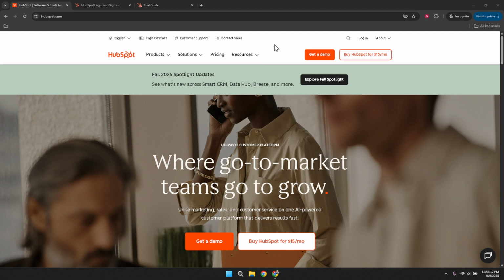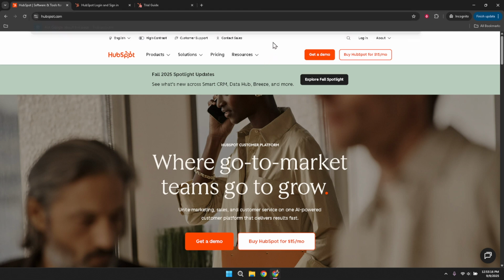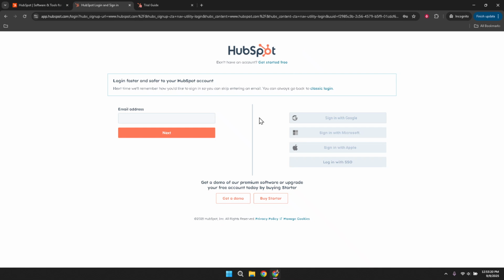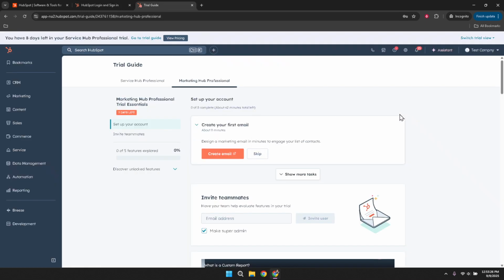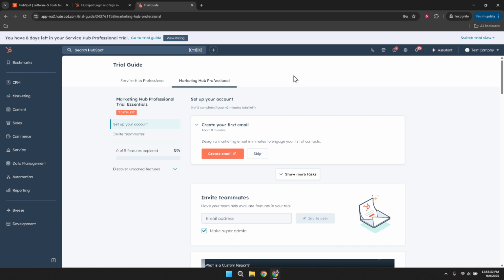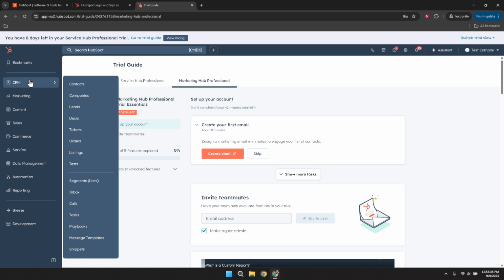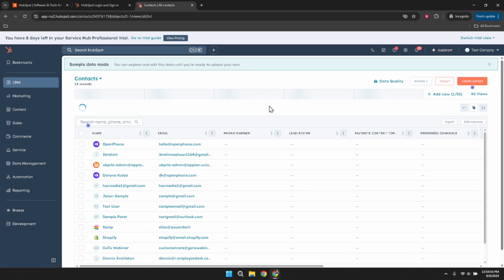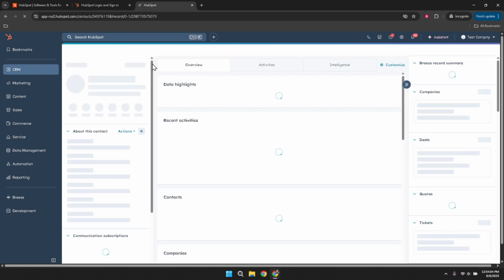How To Track Referrals And Engage Referral Partners In Hubspot Strategic Hubspot [2025 Guide]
In today's video we are covering: how to fearlessly build a demand generation strategy, referral marketing strategy, customer referrals, how to start affiliate marketing for beginners, how to generate more leads online, how to select niche for affiliate marketing, how to generate leads for online business, how to generate leads, how to start high ticket affiliate marketing, how to generate b2b leads, aba referrals, how to promote fiverr affiliate program, how to start digital marketing, how to start affiliate marketing